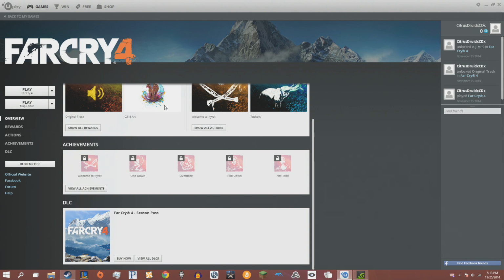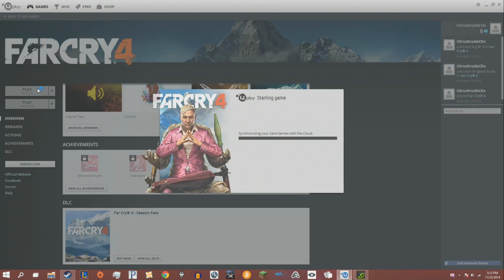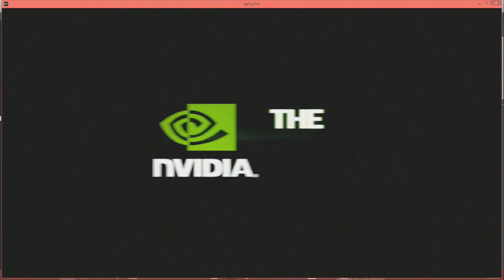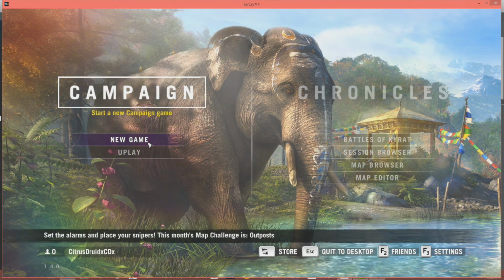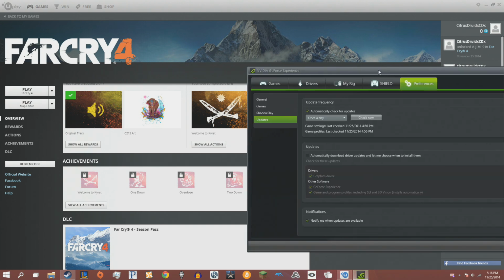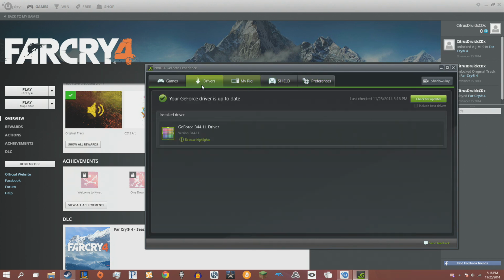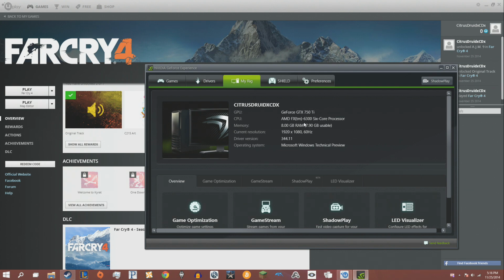Far Cry 4 Crash First load screen HELP!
Fix Just Verify Files and it will work!